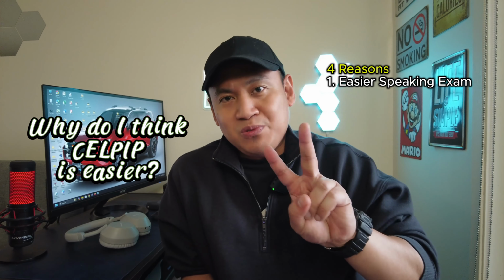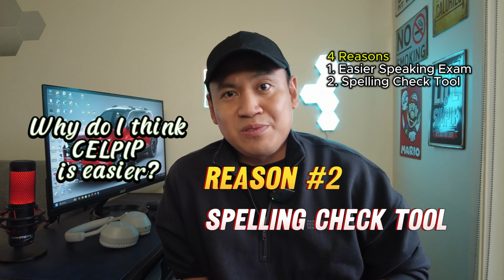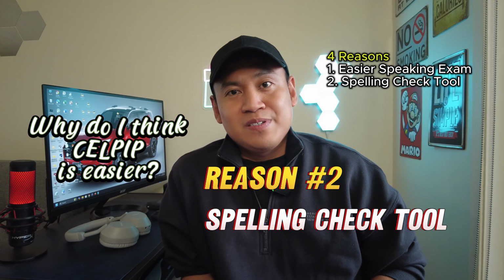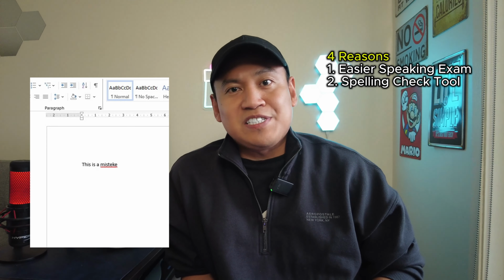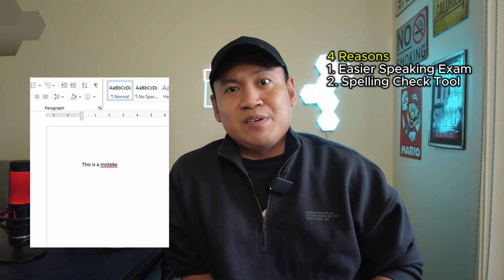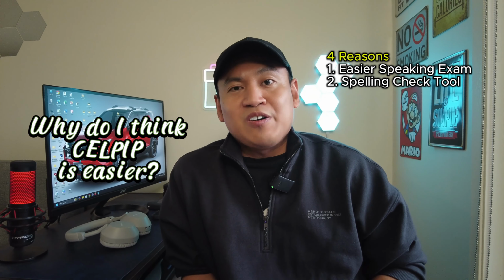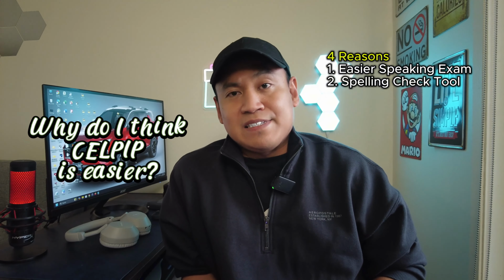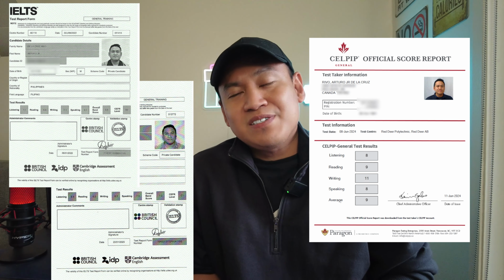IELTS vs CELPIP | Which one is easier for International Students and Canada Immigrants? | English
In today’s video, I’ll be sharing my personal experience with both the IELTS and CELPIP exams. One of the most common questions I get is, 'Which one is easier?'

If you're planning to study or immigrate to Canada, choosing the right English proficiency test can make a big difference in your results. In this video, I’ll break down the key differences between the two exams, highlighting their pros and cons to help you decide which one might be the best fit for you. I’ll also share my own exam results for some extra insight.

Enjoy the video, and good luck with your exams—God bless!

Instagram Art and Les: @ArtandLes

If you feel that our video has helped you in anyway and you want to give thanks through donations, we would be very grateful. Your donations will be used and will help us to create more positive contents about Photography, Love and Travel.